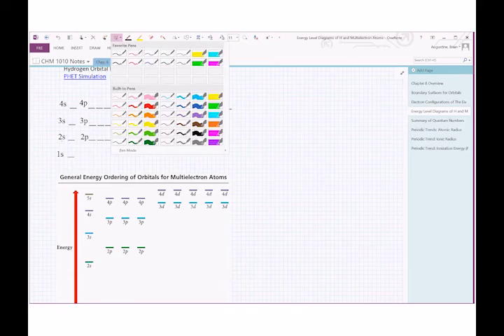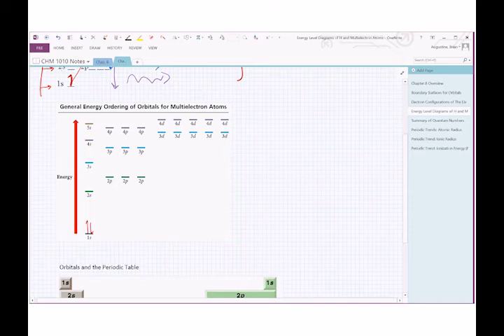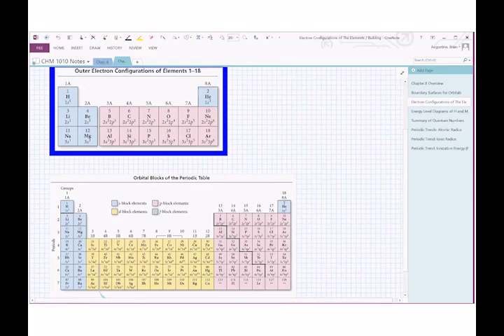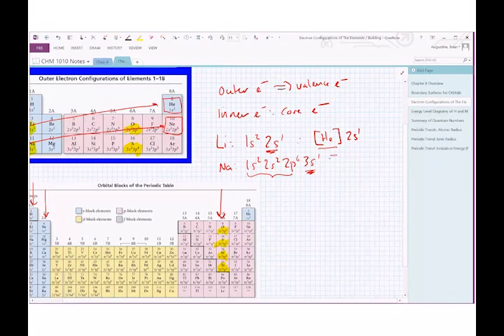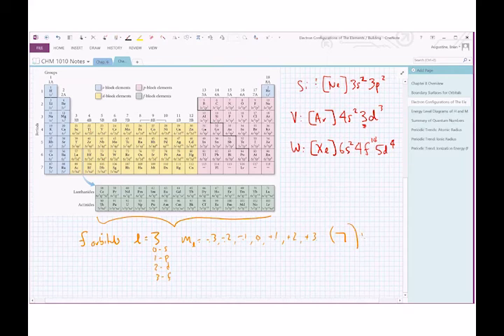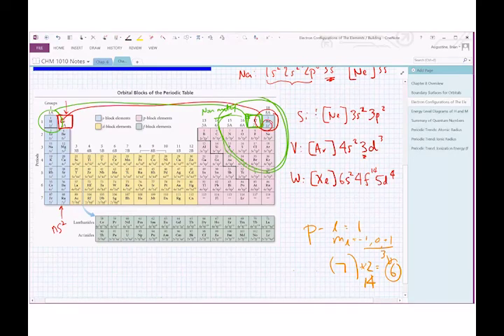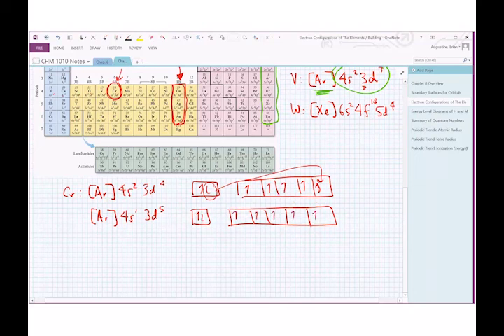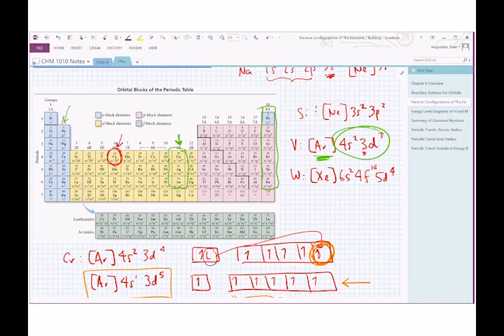Electron configurations of atoms Part I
Part I of II

Learn how to write the electron configuration for all of the atoms on the periodic table including exceptions in the transition metals. Also discuss the difference between core and valence electrons and using core notation for writing electron configurations. Electron configurations of ions will be covered in the next video.

Corresponds to Chapter 8.4 in Tro